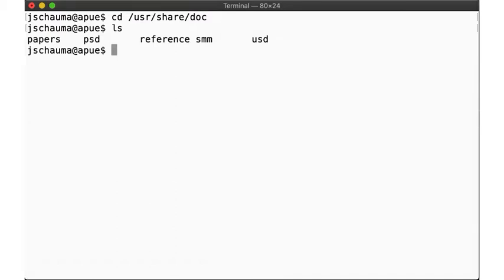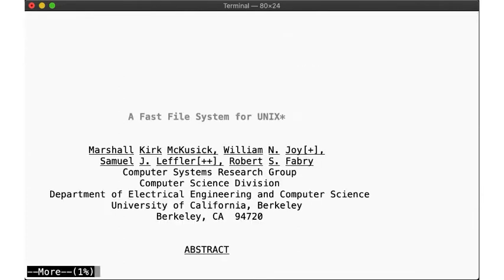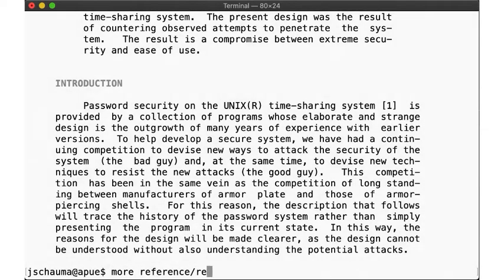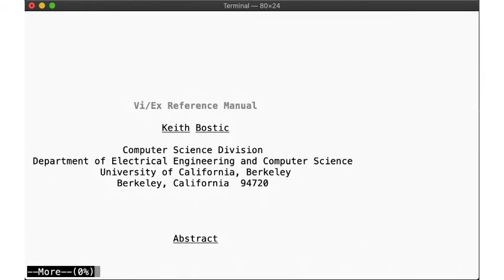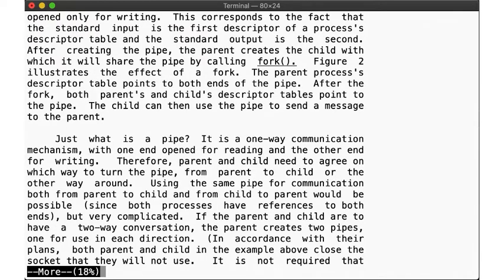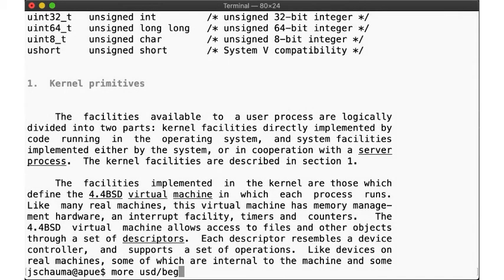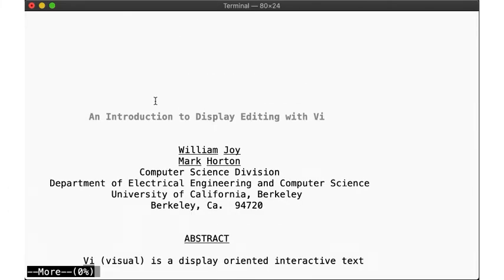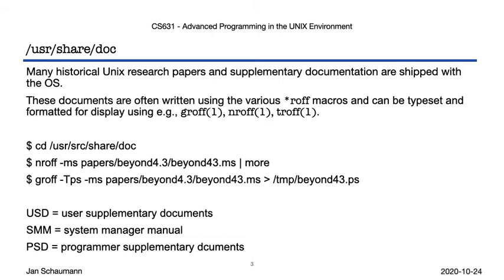Advanced Programming in the UNIX Environment: Tool Tip - /usr/share/doc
Did you know that the NetBSD operating system comes with a number of historical Unix research papers and supplementary documentation? Here, we find papers by Marshall Kirk McKusick on the Fast File System, by Robert Morris and Ken Thompson on Password Security, a shell tutorial by Stephen R. Bourne, a guide to using vi(1) by Bill Joy, and the well known BSD IPC Tutorials! Take a tour with us through /usr/share/doc...